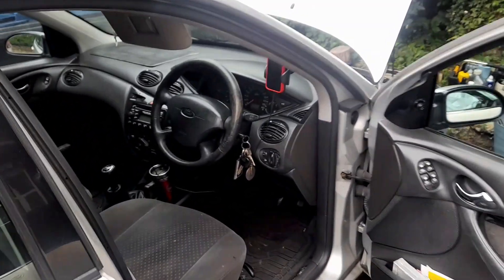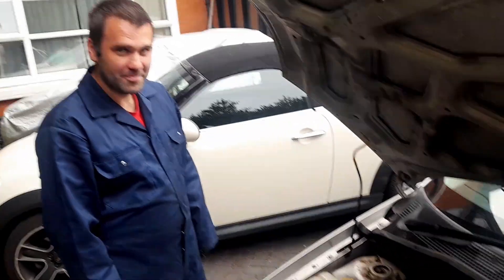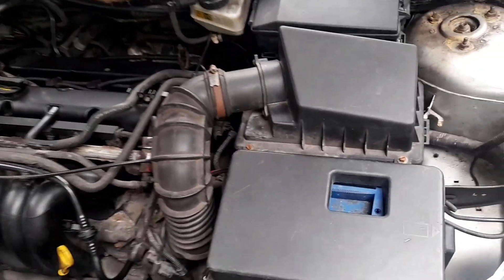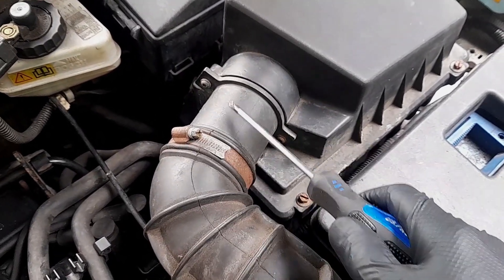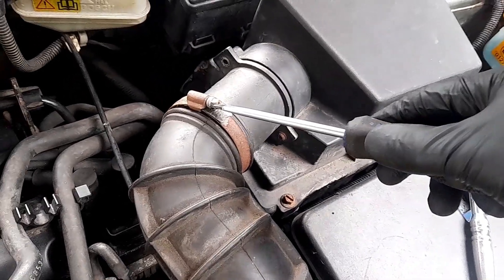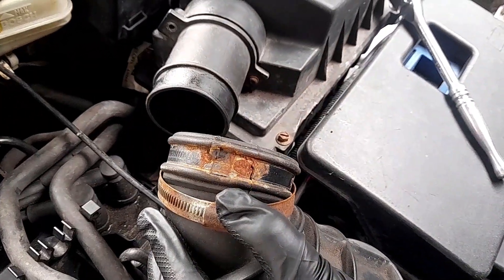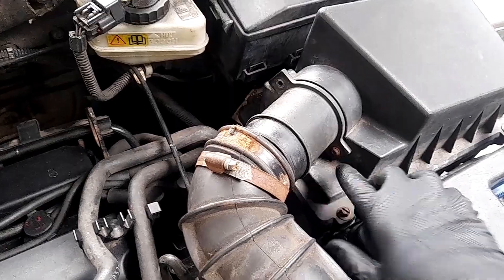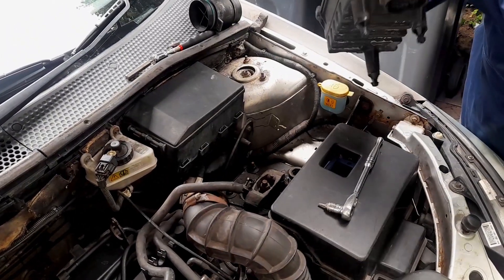Jazabella Needs Help - Part 1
A Focus MK1 with many common problems that they face - broken rear wiper motor, rear window regulator, flexi blowing, leaking rocker cover and cracked expansion tank... this is a long one (part 1 of 3)

Us Youtubers can't do this without the views, likes, subs, comments and support.

This is the channel of no memberships, perks or patreons! I believe that all my content should be available to access.

The only exception is merchandise - I only sell stickers to those who want to proudly show them in the window of your car - if you want any just send me an email at for details :)